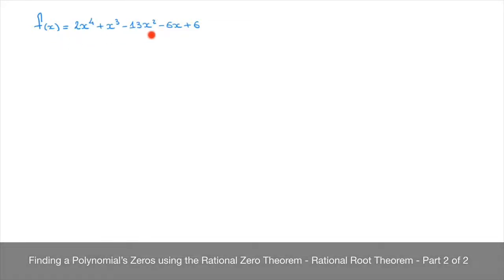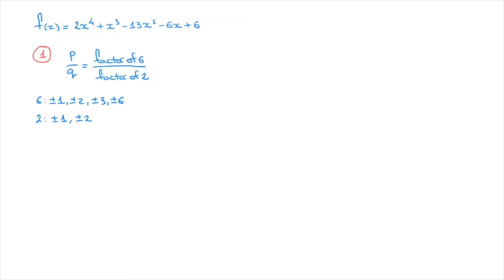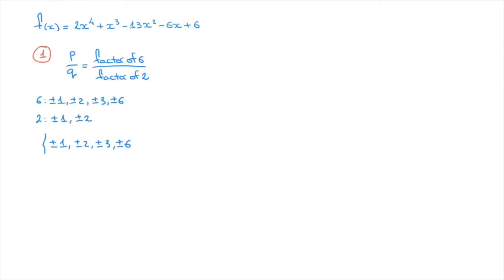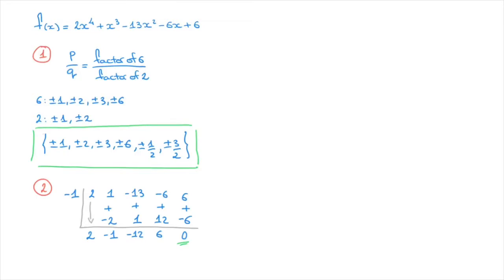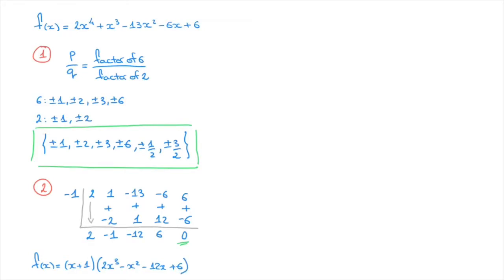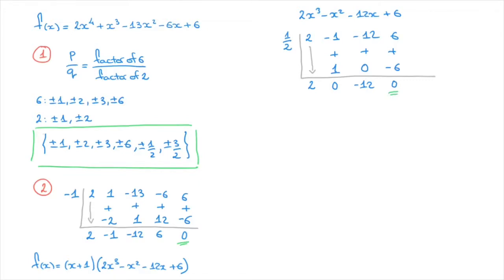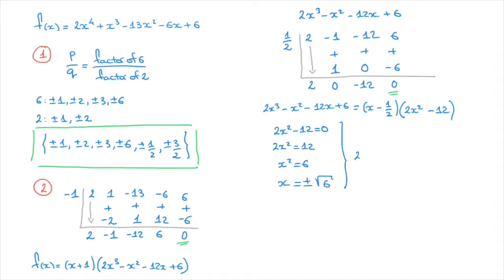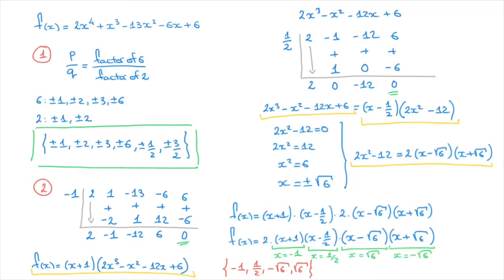Finding a Polynomial’s Zeros using the Rational Zero Theorem - Rational Root Theorem - Part 2 of 2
We learn how to find a polynomial's zeros, or roots, by hand using the rational zero theorem. We learn the method by working through a detailed example in which we show all of the steps involved in finding the roots. In this tutorials we find the zeros of a quartic polynomial.
This is the second example shown. In the previous tutorial we work through the same steps to find the zero of a cubic polynomial.